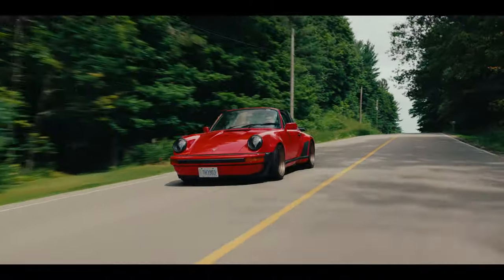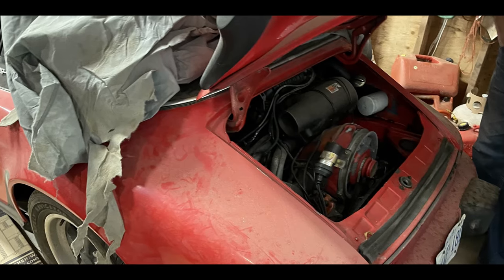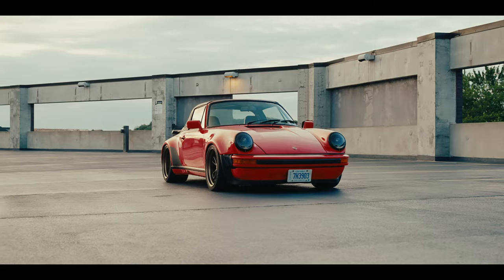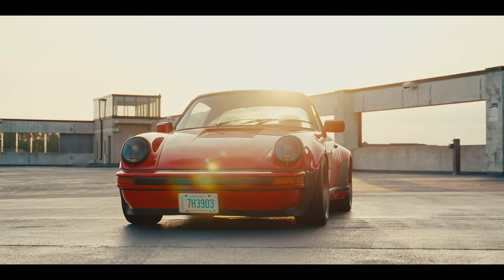An Aircooled Affair w/ A 1979 Porsche 911 Targa | Documentary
Explore the charm of the infamous aircooled engine with Rush who — as a commercial airline pilot surely gets no shortage of. In this episode, he shares with us his love affair with old mechanical things such as his 1979 Porsche 911 SC and his Cessna 150L.

Follow the owner: @flyguyrush